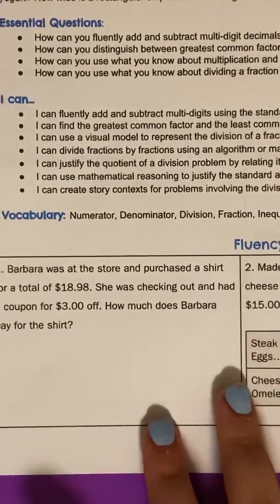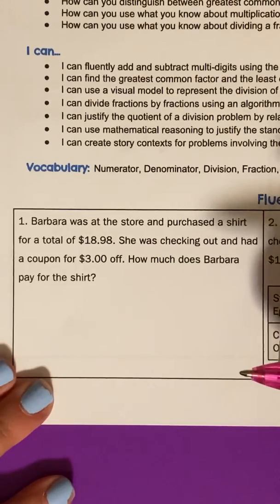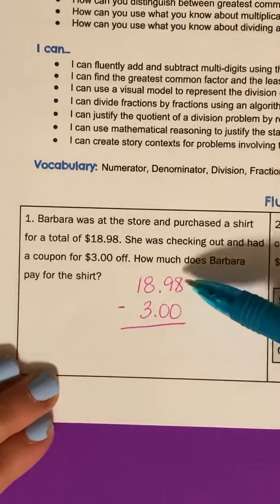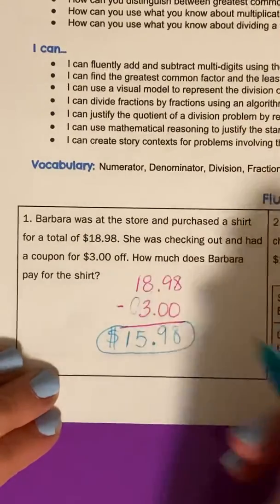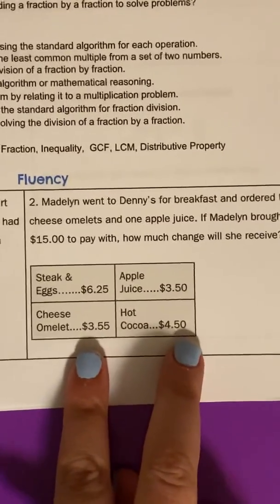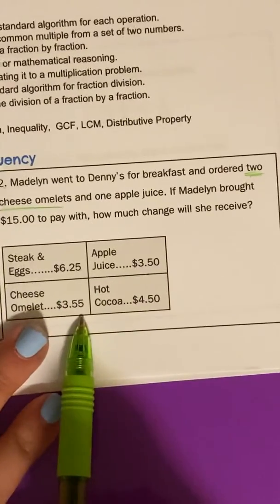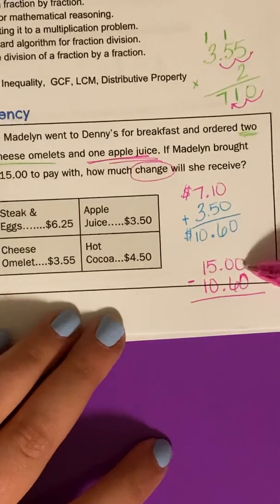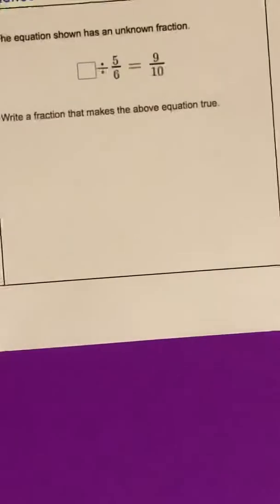Schnaterbeck - Math Lesson 4/14/20 part 1